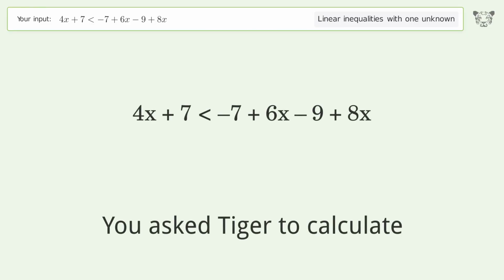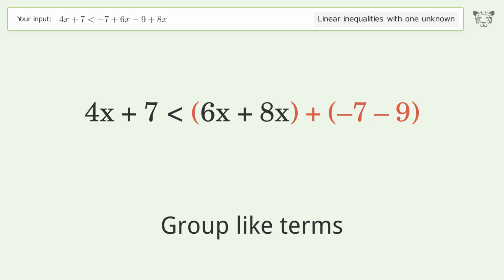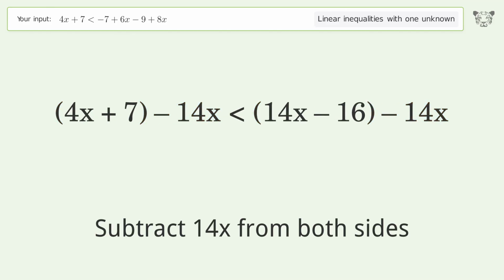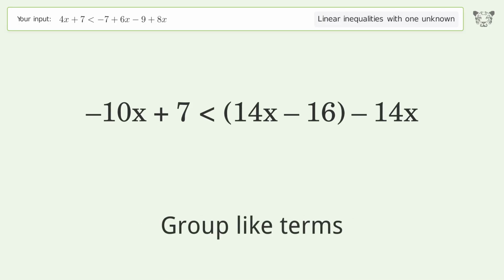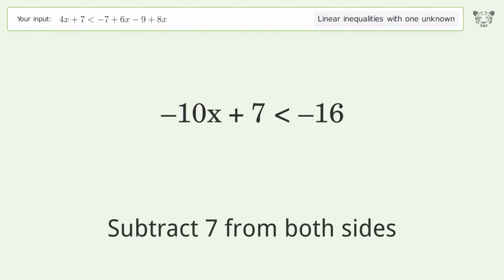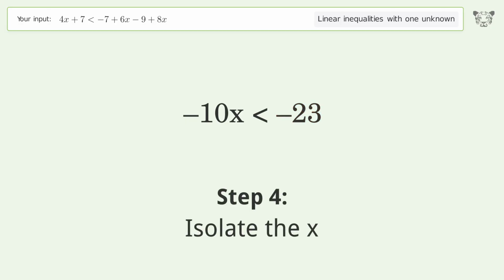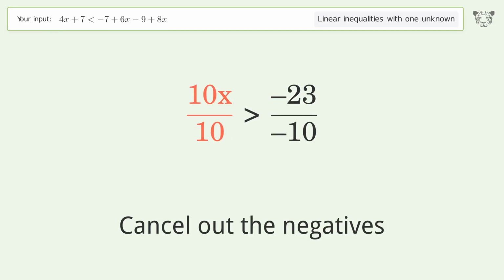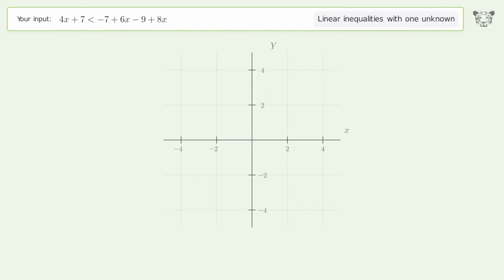4x+7 less than -7+6x-9+8x - Solve linear inequalities with one unknown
Solve 4x+7 less than -7+6x-9+8x: Tiger Algebra shows you how to solve linear inequality 4x+7 less than -7+6x-9+8x, with clear, step-by-step explanations.